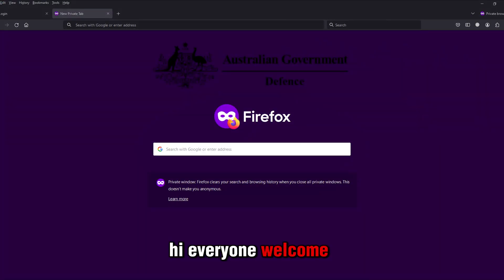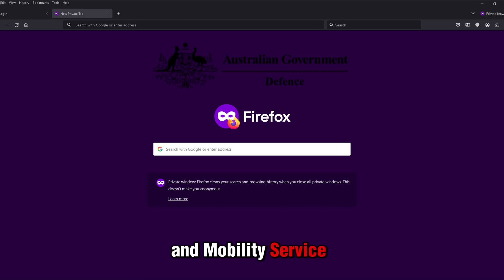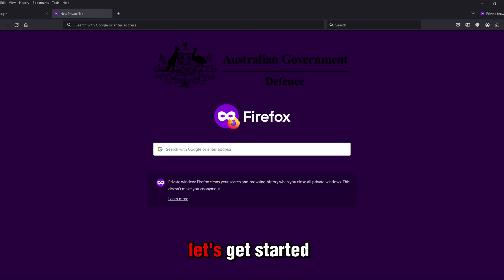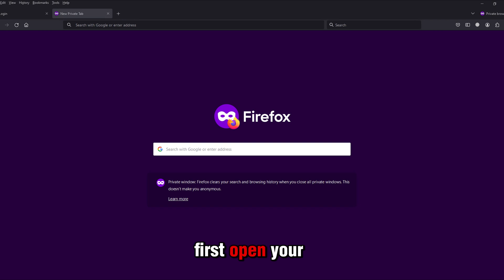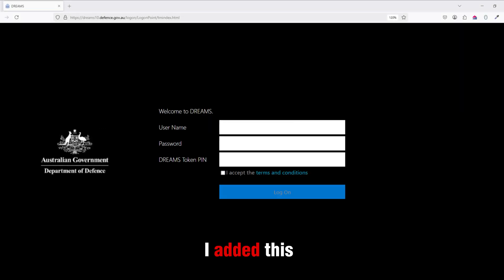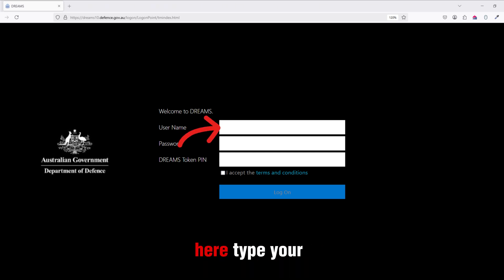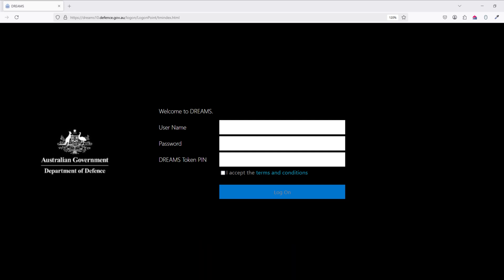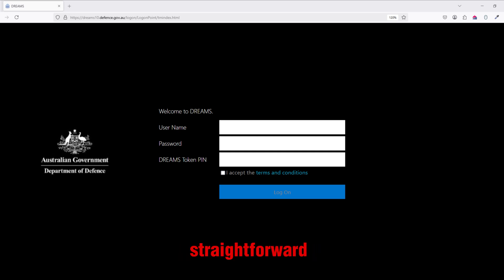dreams10.defence.gov.au Login⏬👇: DREAMS - Defence remote electronic access and mobility service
Hi everyone, welcome back to LoginPage! If you’re looking to access the Defence Remote Electronic Access and Mobility Service (DREAMS) at dreams10.defence.gov.au, I’ll guide you step by step through the login process. Let’s get started!